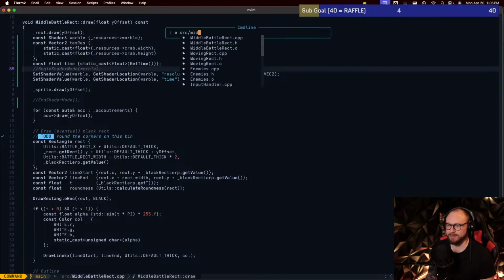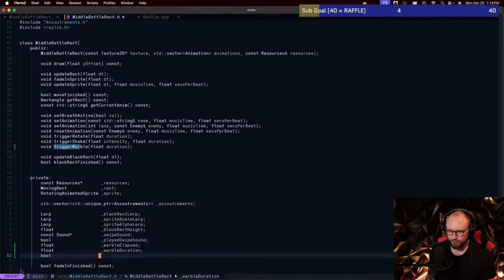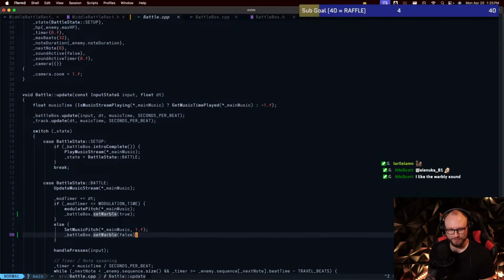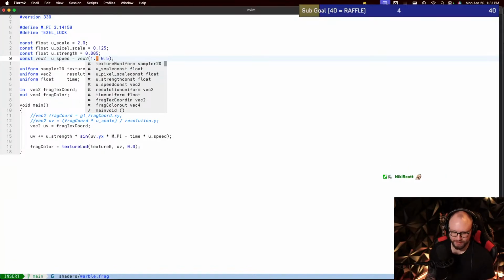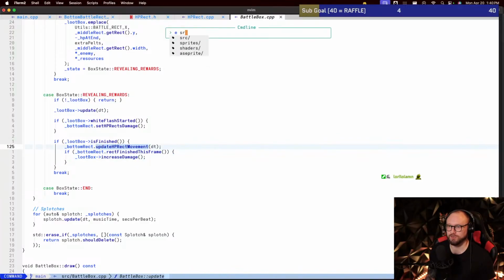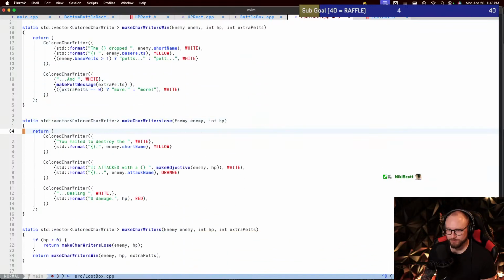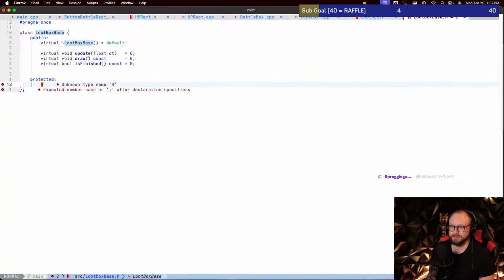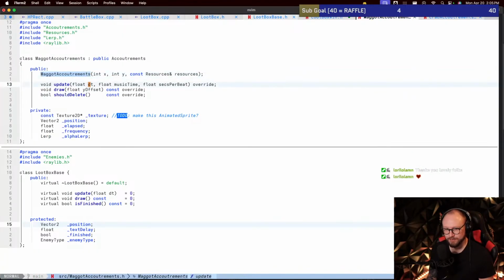Juicing up rhythm game battle system | SPACEMAN now available on Steam!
Working on developing my own little game engine, and a rhythm game in that engine!